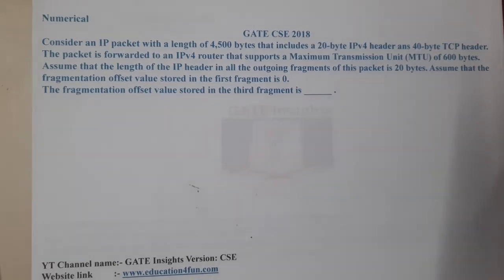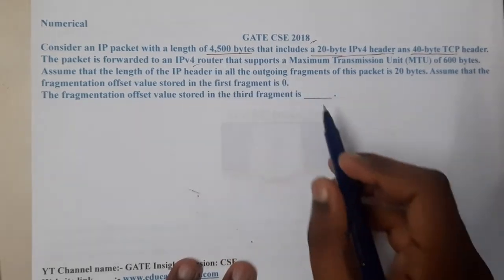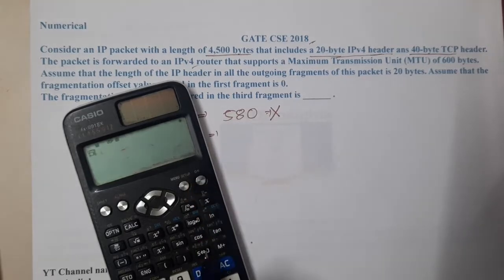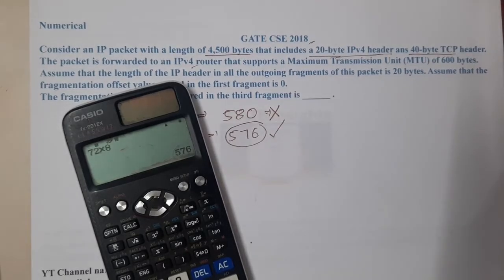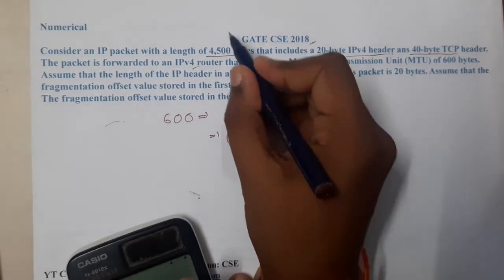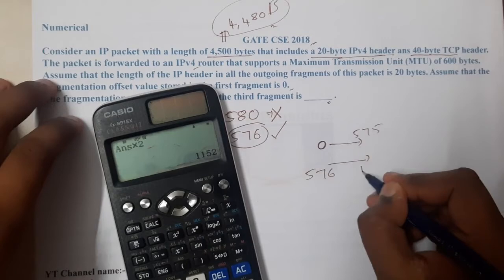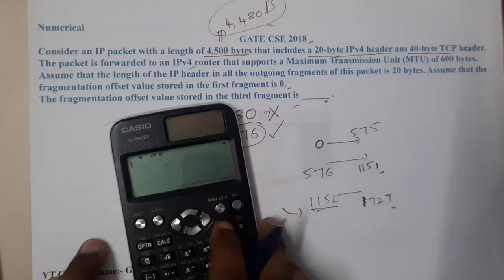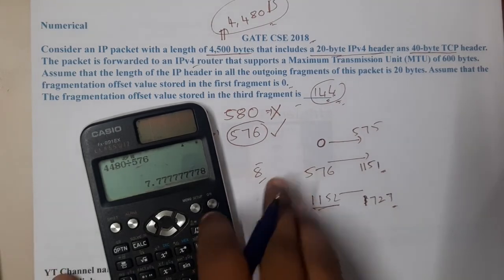GATE CSE 2018 || Computer Networks || GATE Insights Version: CSE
Numerical
Consider an IP packet with a length of 4,500 bytes that includes a 20-byte IPv4 header ans 40-byte TCP header. The packet is forwarded to an IPv4 router that supports a Maximum Transmission Unit (MTU) of 600 bytes. Assume that the length of the IP header in all the outgoing fragments of this packet is 20 bytes. Assume that the fragmentation offset value stored in the first fragment is 0.
The fragmentation offset value stored in the third fragment is ______ .